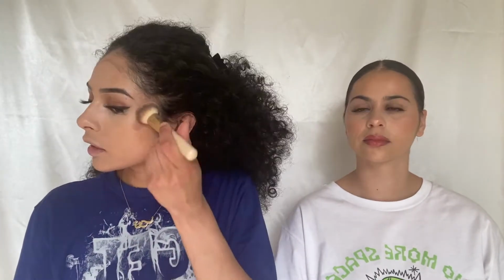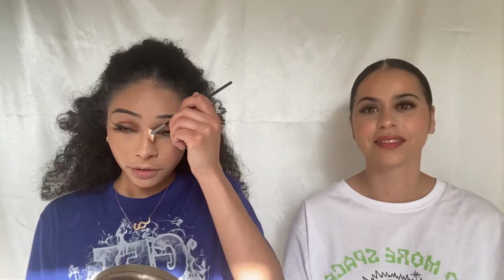YOU NEED THIS TINTED MOISTURIZER MAKEUP SECRET!!!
We decided to switch it up on y'all and give you Noor's makeup routine! This is one of many. Let us know what you think!

PRODUCTS USED:
ELF CC cream
Fenty Beauty matchstix
Charlotte Tilbury Pinkgasm blush
Fenty Beauty banana powder
Makeup Revolution translucent powder
Bare Minerals barepro foundation powder
Bare Minerals blush - let's go nude
Fenty Beauty hu$tla baby highlight